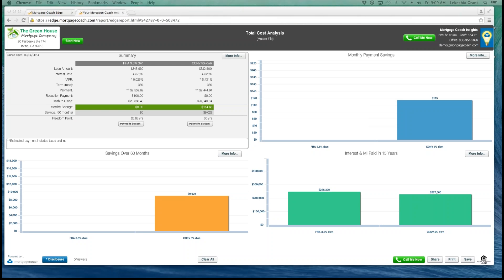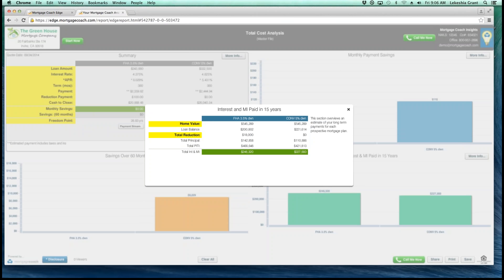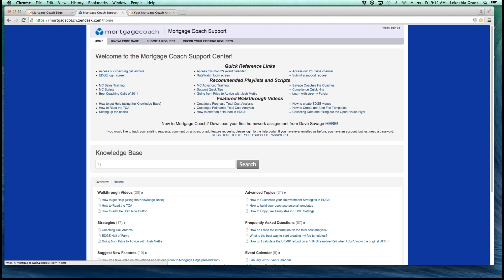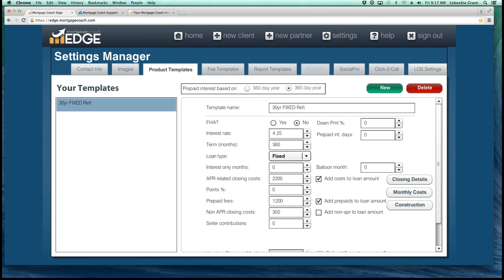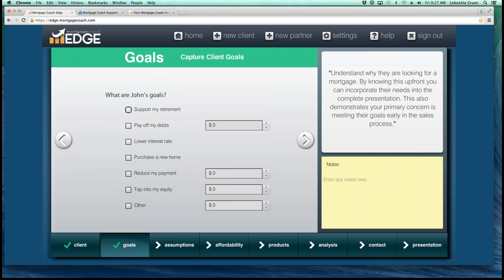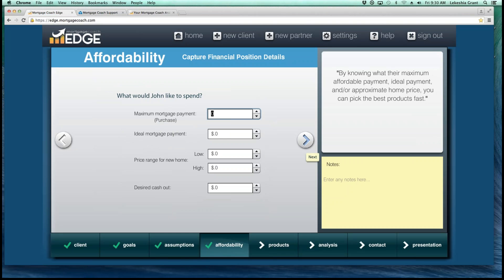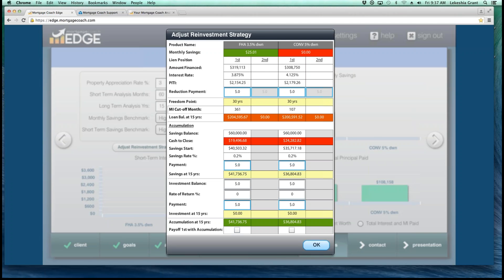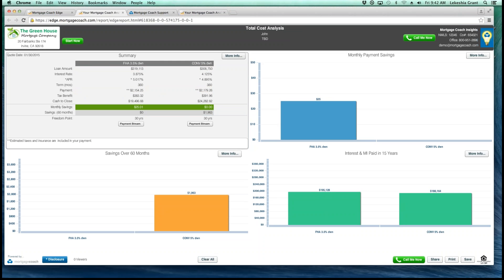2015-01-30 Introduction to EDGE Beginners Session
Introduction to Edge with Mortgage Coach National Trainer Lekeshia Grant